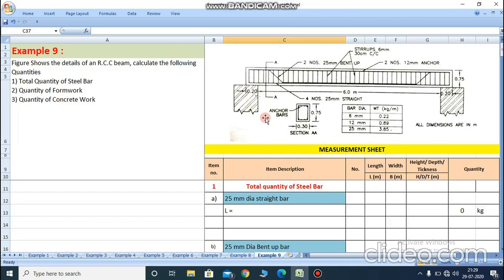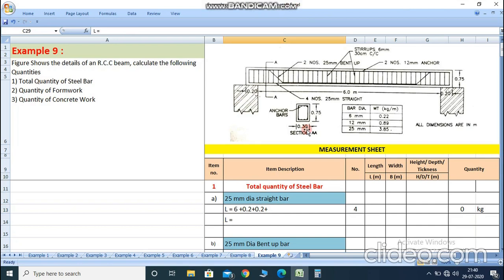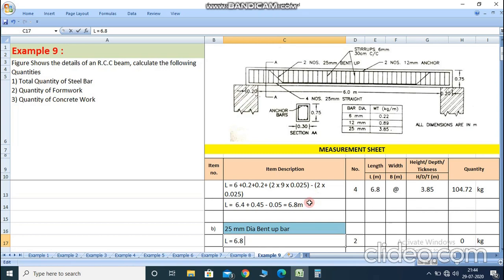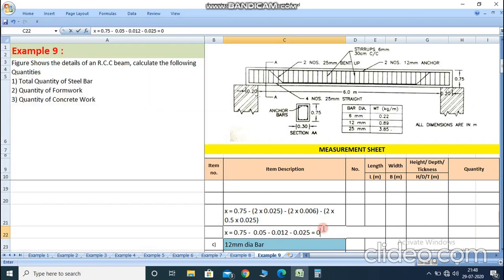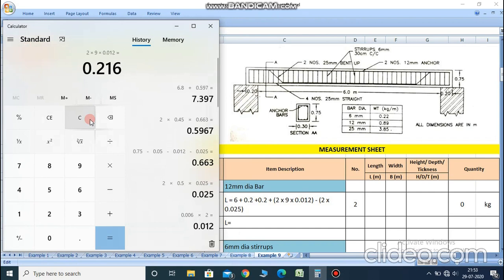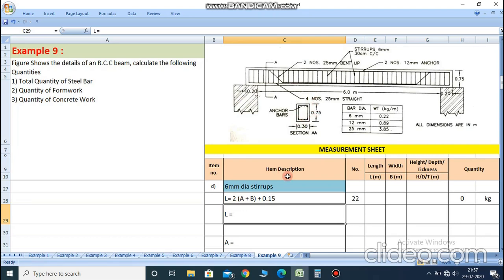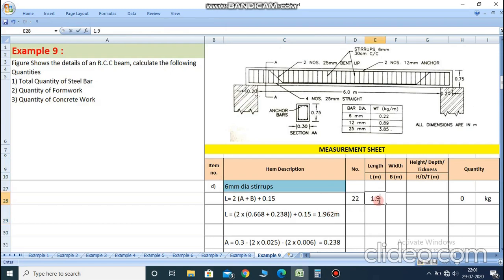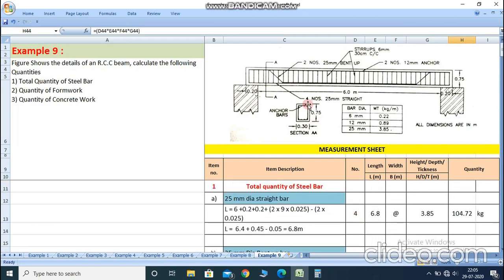3170615_EEEC_Chapter 2 _Estimation_Lecture 13